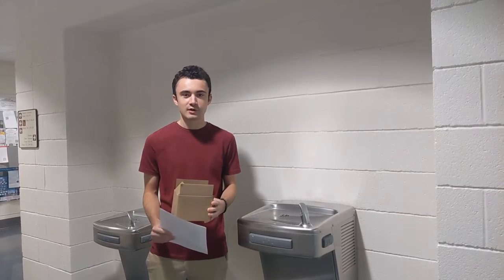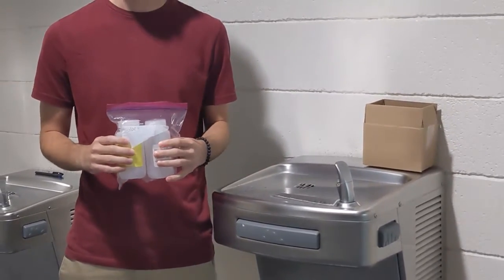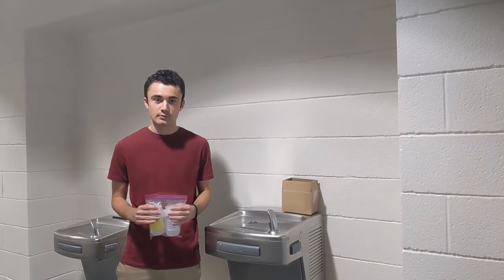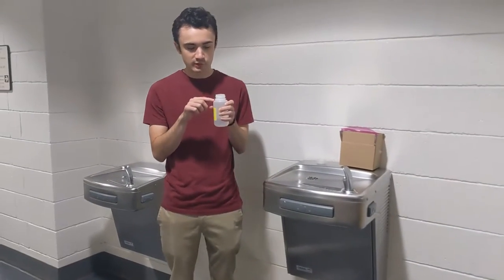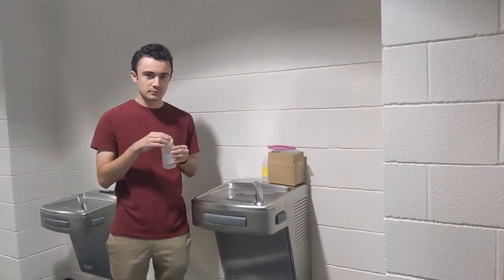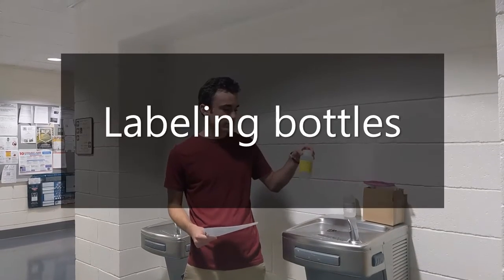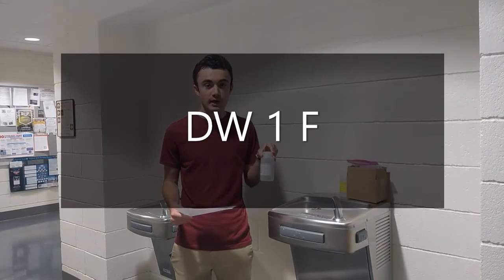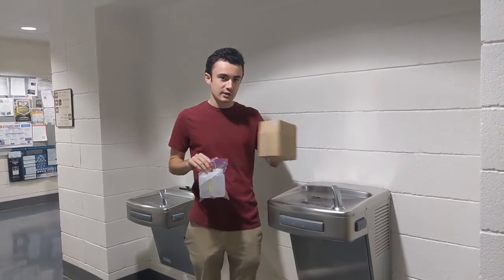Sampling Video Guide - Lead Testing in Drinking Water for VA Schools and Child Care Facilities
If you have questions, call Bailey Davis at the Virginia Department of Health or Jeff Parks at Virginia Tech.